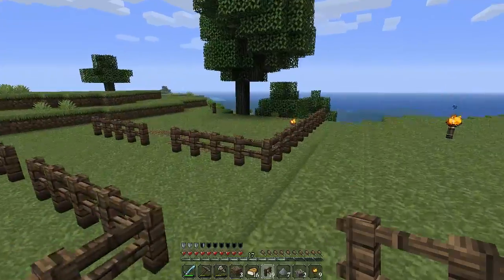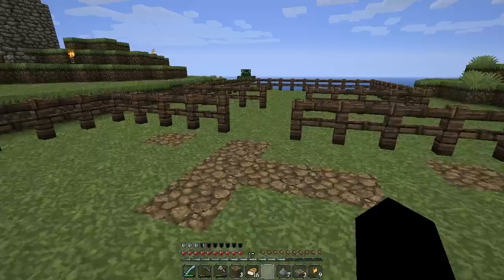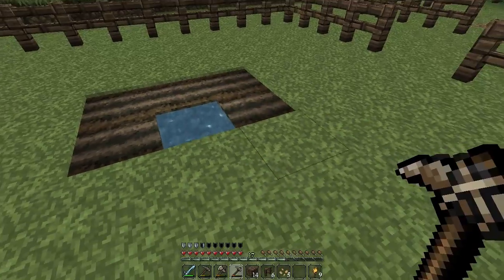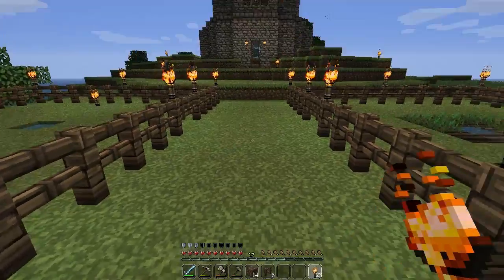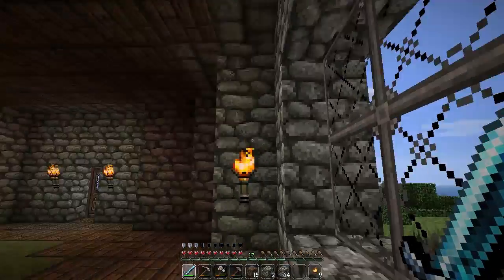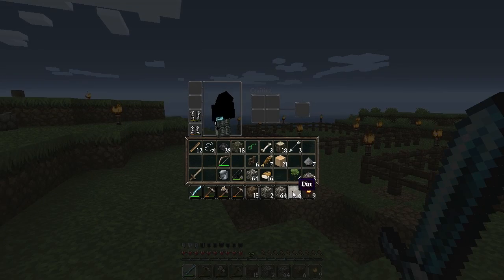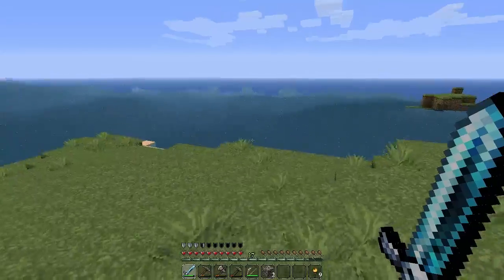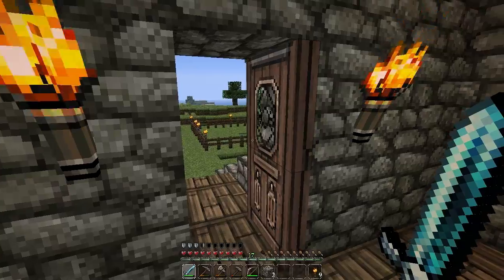Pauleh's World - Episode 95 'Creeper Island'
I give you a tour of my new house and work on a farm.